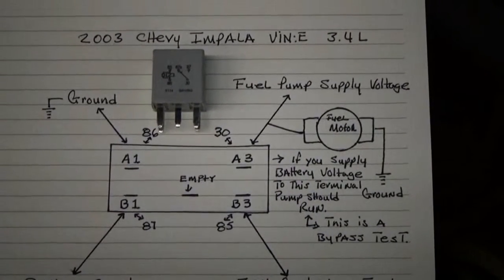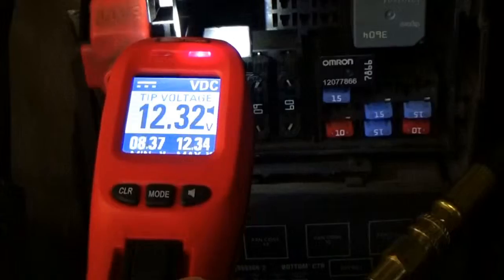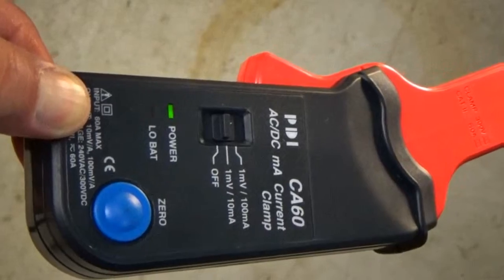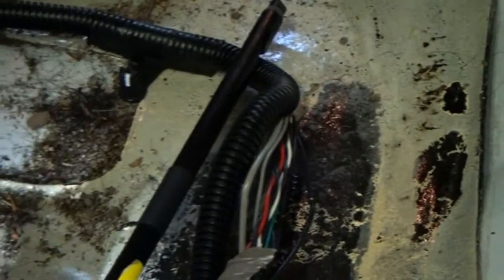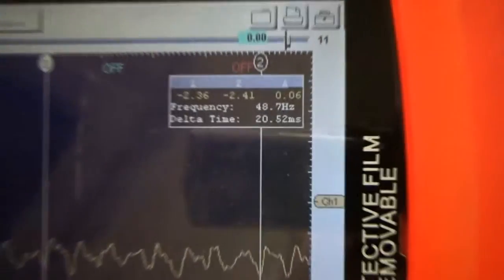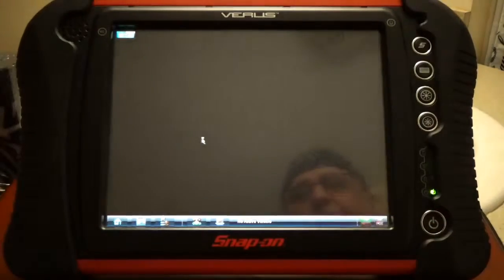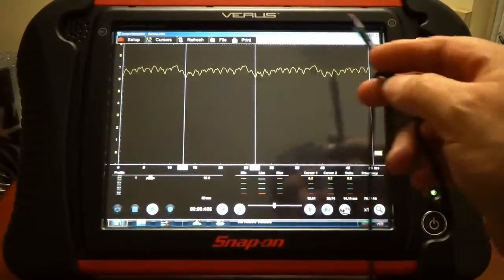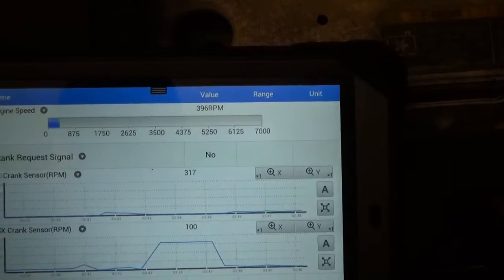Fuel Pump Current Test 2003 Chevy Impala and Relay bypass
we went the extra mile with this car all because of the security code in the BCM body control module in one point that we tray to get the engine running I get a spike in my oscilloscope near 14 amps and the fuse for this fuel pump is a 15 amp ... so yes 100% sure this car need the fuel pump. in this video you going to know how to calculate RPM in the fuel pump and relay description for the fuel pump ... after have and hour engine running RPM drop to 2,967 RPM and the first test I did with the VERUS was 4,219 RPM so in have and hour the fuel pump motor drop 1,252 RPM this in fact a bad fuel pump brushes and you can see that in the oscilloscope waveform .